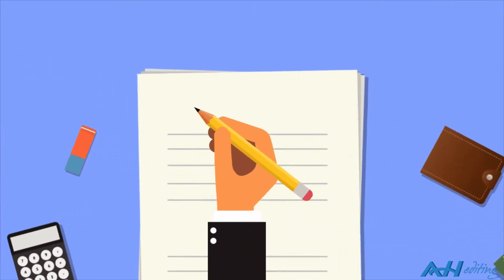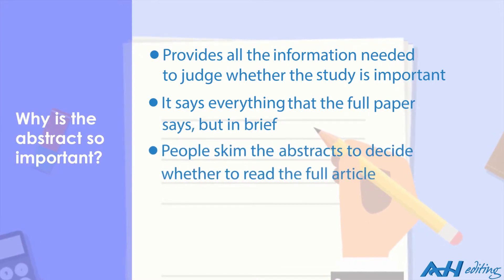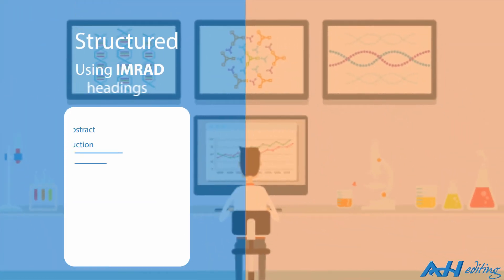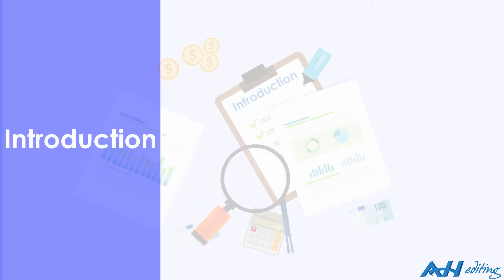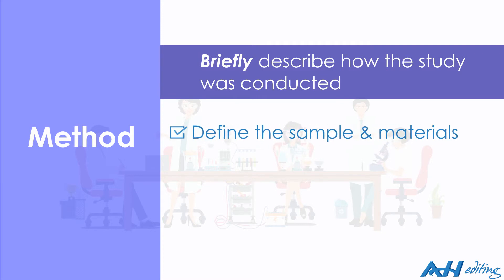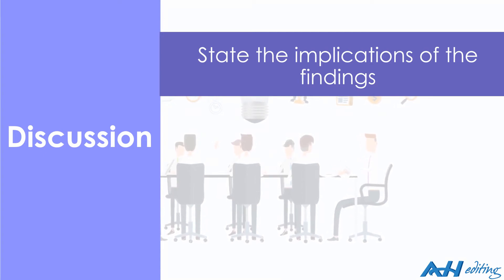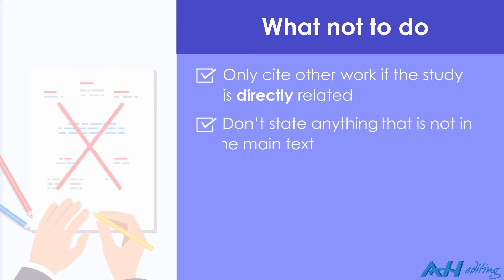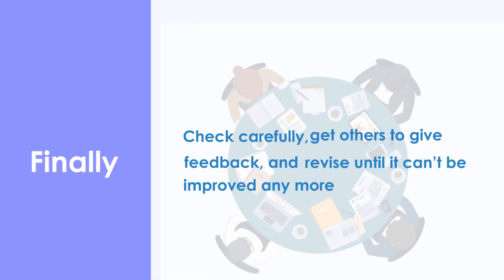Abstracts - The Essentials | Journal Paper Writing Technique Infobite 1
This video will talk about the basic structure of a journal article abstract and what information you should include in your abstract.

This infobite is written by our Assistant Chief Editor, Dr Rachel Baron, based on her years of professional experience in helping non-native English-speaking researchers succeed in academic publication.

An effective abstract is one of the most powerful tools you can use to grab readers’ attention, so it should provide all the information readers need to judge whether the study is important and relevant.

The memory aid IMRAD can help you to focus on the 4 key sections of an academic abstract:

1. Introduction
2. Method
3. Results
4. Discussion

Common bad practices to avoid in writing your journal abstract.